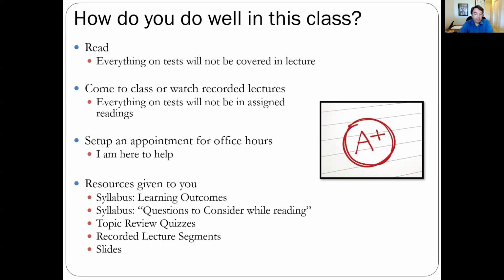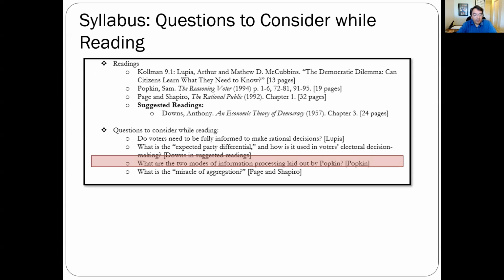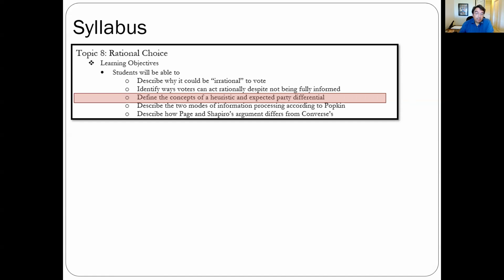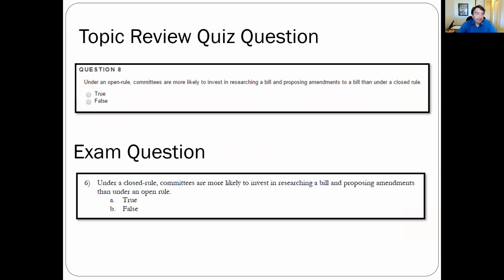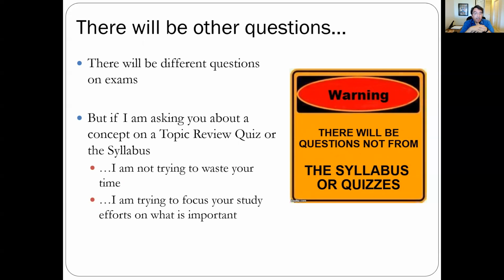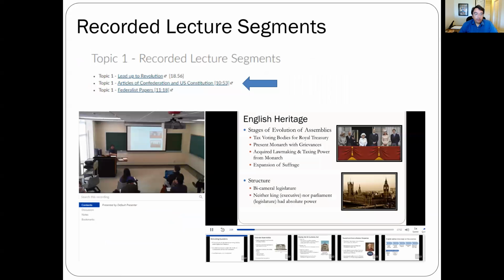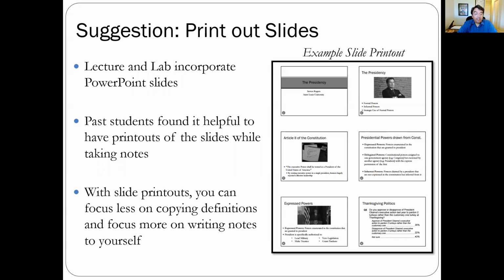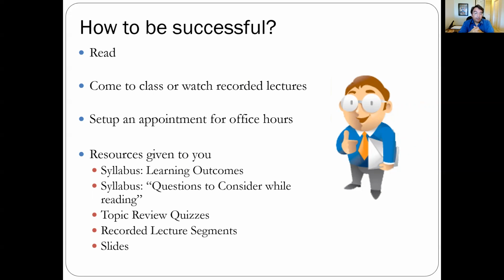How to be successful in American Political Systems